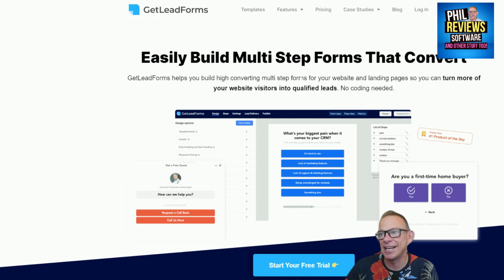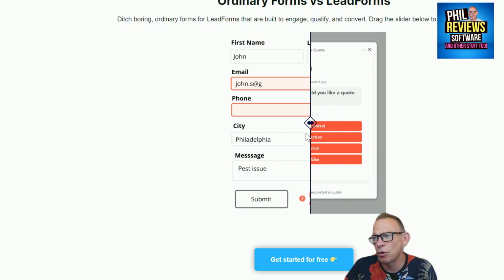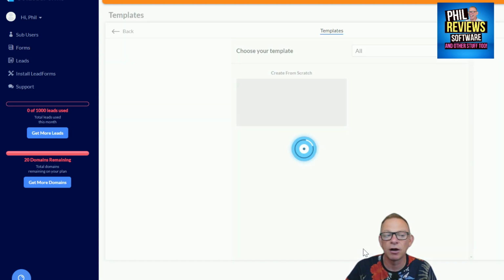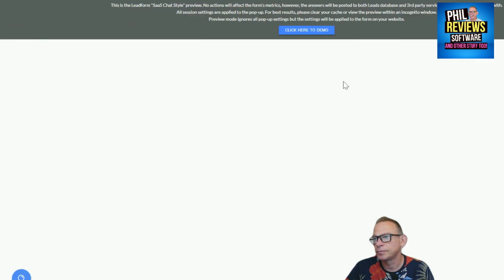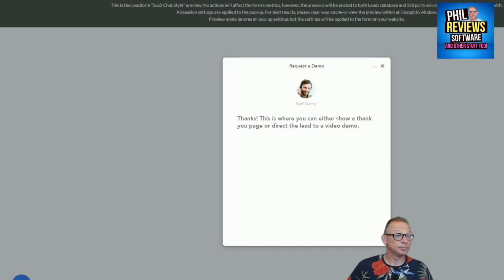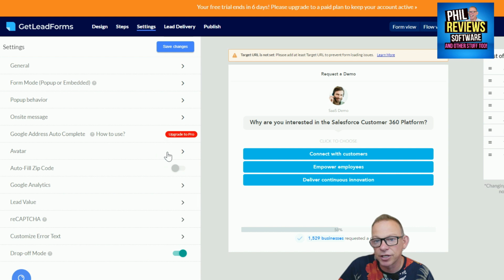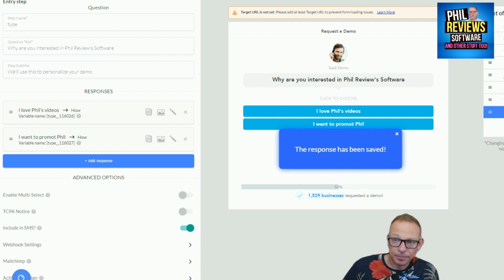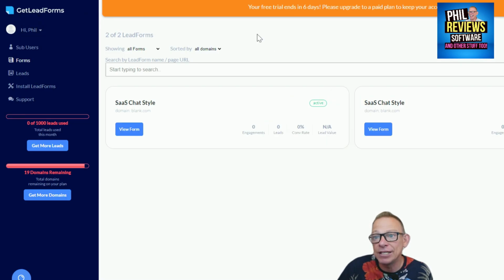GetLeadForms Demo: Easily create multi step forms to get more leads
GetLeadForms Demo: In this GetLeadForms Demo and Review I look at this  multi-step form software that helps capture more info from qualified leads.  Create multi-step forms with a conversational feel, so you can capture lead info without dropping any important fields.

Features:
✅Starter templates designed for multiple industry sectors
✅Multi-step forms, quizzes, and surveys
✅Exit intent popups and click popups
✅Connect forms to email marketing platforms
✅Track analytics and drop-off metrics
✅Analytics dashboard
✅Customize native lead notifications and to the actual branding
✅Leadform builder
✅Multi-step popups
✅Multi-step embeddable forms

⏱Chapters⏱
00:00 Introduction
00:49 GetLeadForms homepage
01:22 Compare to traditional form
01:55 GetLeadForms Dashboard
03:09 Demo of form
04:13 Customize a template form
06:01 My final GetLeadForms thoughts